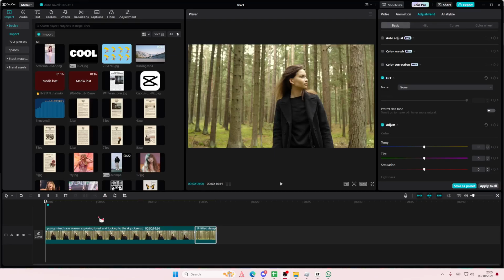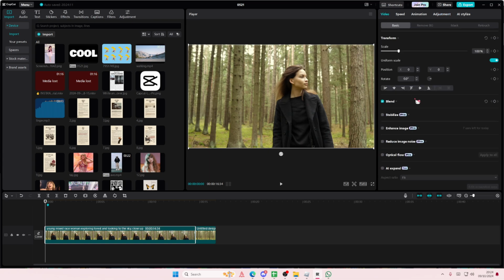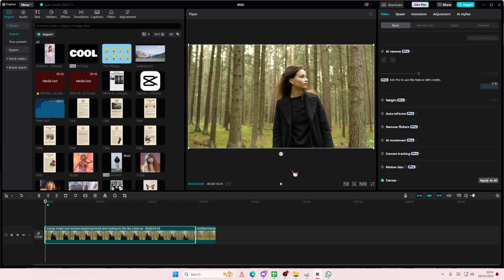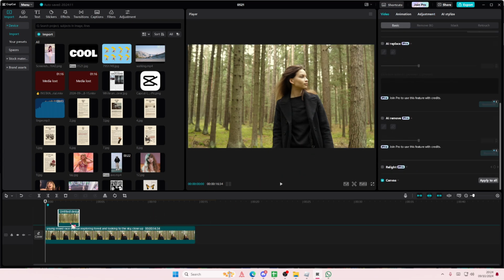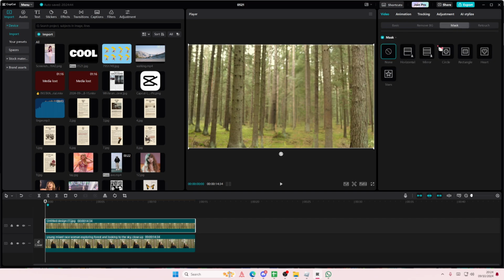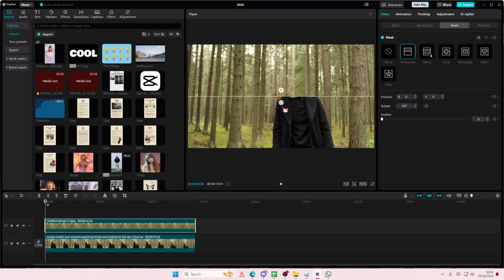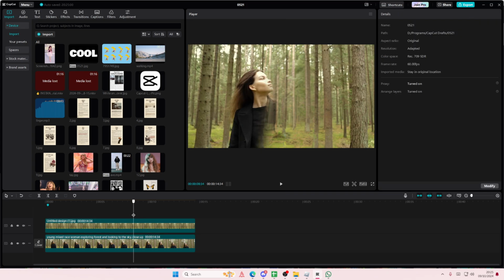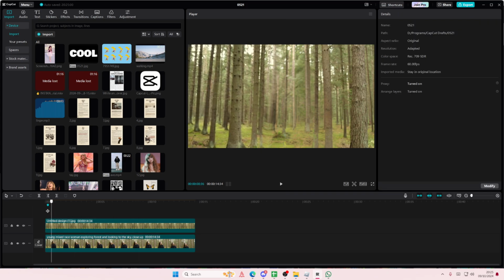🔥 LEARN: How to Remove A person from a Video for FREE in 2 mins | NEW UPDATE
Remove a person from a video for free by watching this tutorial.